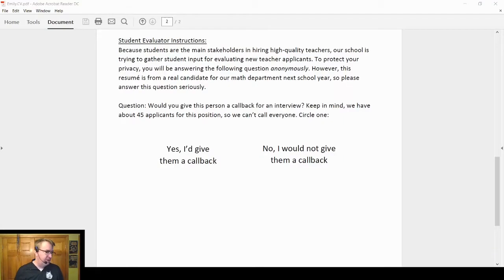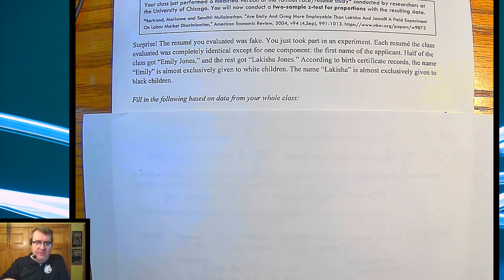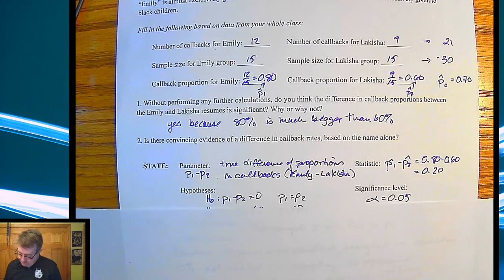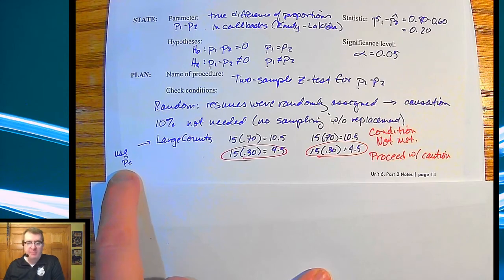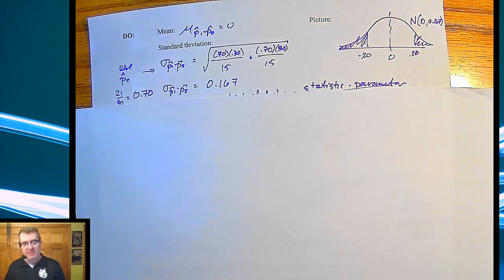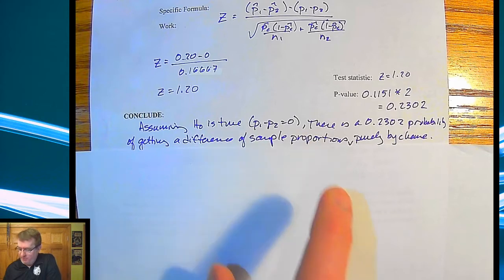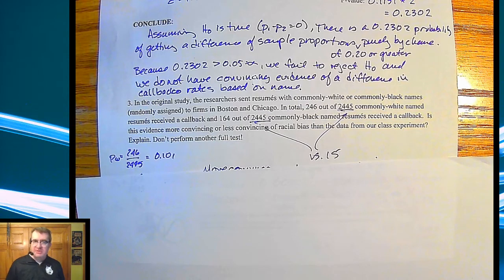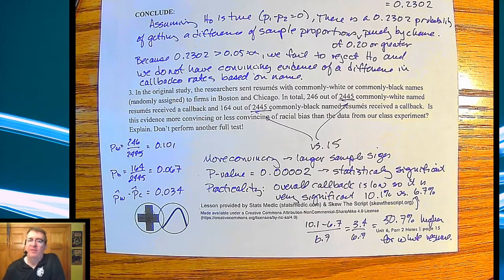Significance Tests for a Difference in Proportions Part 1 | Race and Resumes - AP Stats/StatsMedic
In this set of videos, we are covering:
-State appropriate hypotheses for a significance test about a population parameter.
-Interpret a P-value in context.
-Make an appropriate conclusion for a significance test.